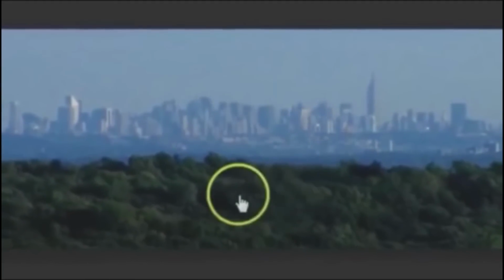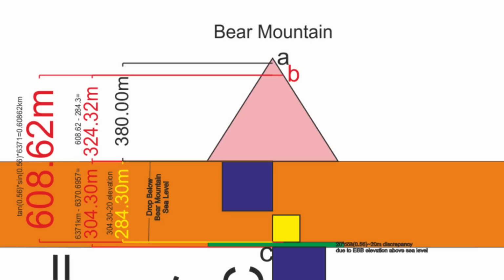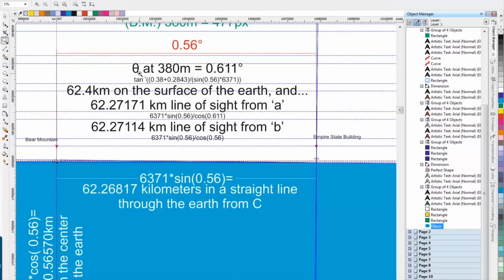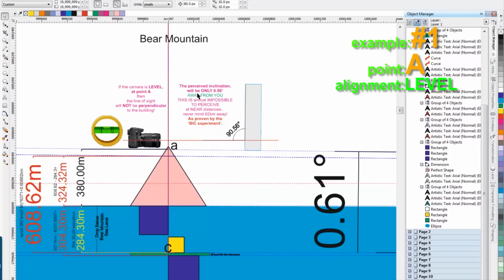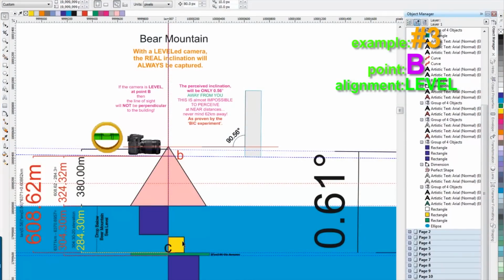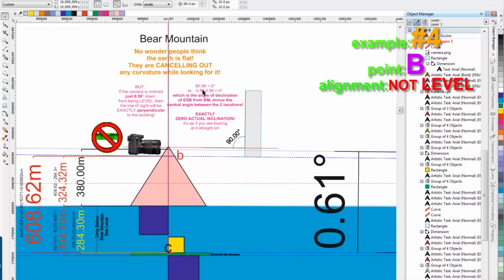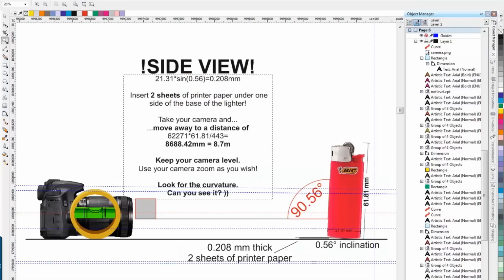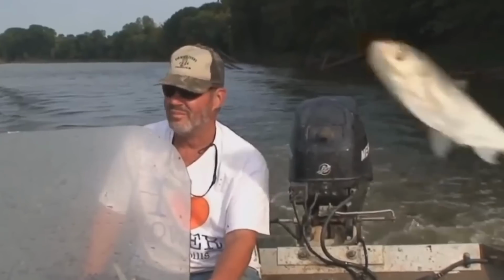Bear Mountain vs NY Skyline - Final Countdown - Busted by a Lighter!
According to Flat Earth Theory, people are expected to notice a serious inclination on boats and buildings far away from the viewer if the Earth has a curvature. If you cannot notice an inclination, FETers believe that the curvature must not exist.
Of course FETers never make any calculations to support their theory and if they rarely do, it usually is flawed. I say this because I do the math in this video.
The example I chose is from a video by Eric Dubay, a FET advocate. The example is used as a starting argument for FET. If this is a strong argument for FET then my grandma was an astronaut - Seriously!
Anyway, the curvature of the earth is so slight at the distances we can see with the naked eye and even with a telescope, that we will not perceive any noticable inclination.
Furthermore, if light is bending, (see Bendy light), you cannot trust your eyes to make any calculations.
We need HARD SOLID PROOF on what the curvature of the earth REALLY IS. This proof is the RECTILINEATOR experiment.
If you care for the TRUTH then you should all join together and run another rectilineator experiment to prove this ONCE AND FOR ALL.